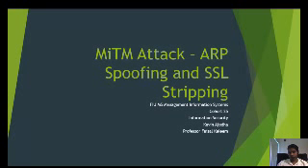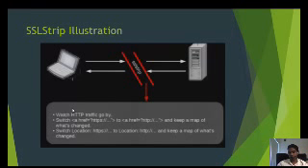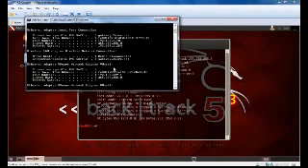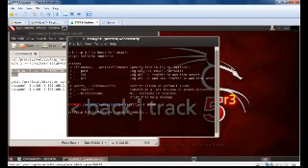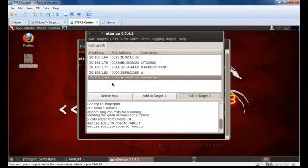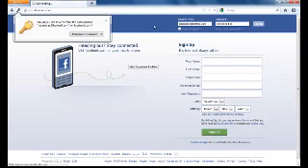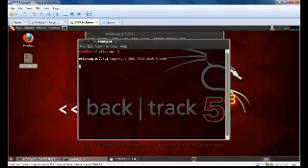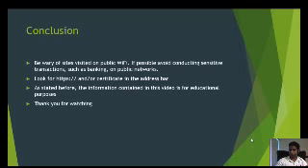MiTM SSL Strip and Ettercap in BackTrack5 Educational Purpose only New